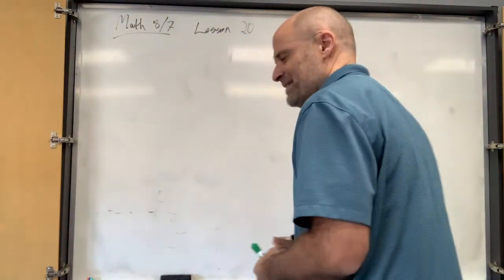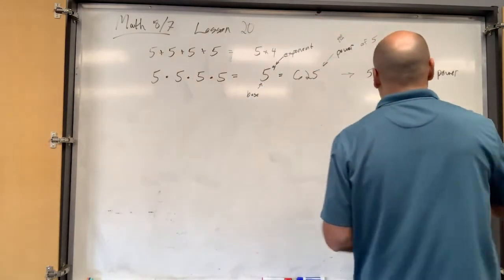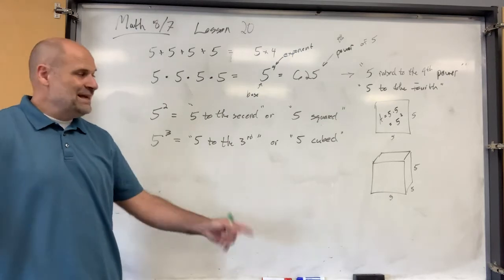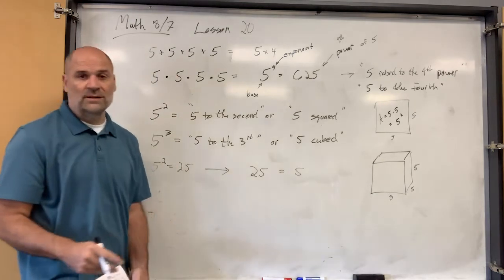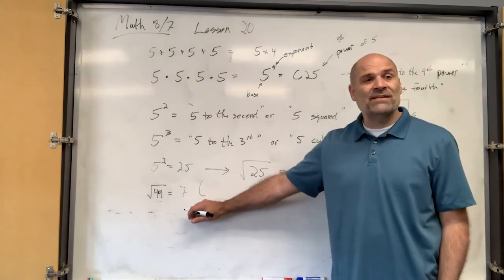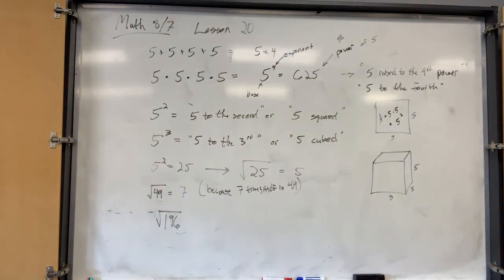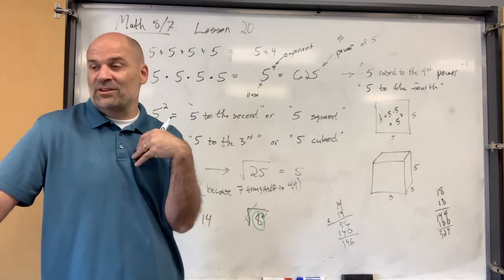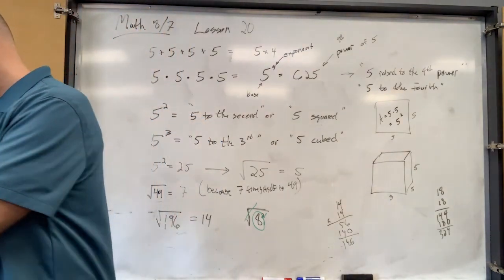Saxon Math 87 Lesson 20 - Exponents, Rectangular Area, and Square Root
Objective: Exponents, Rectangular Area, and Square Root